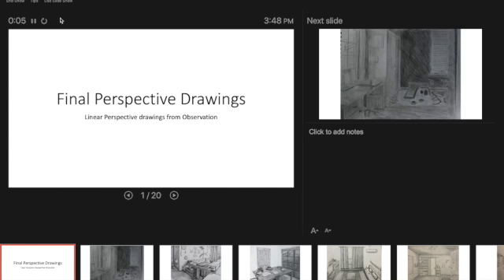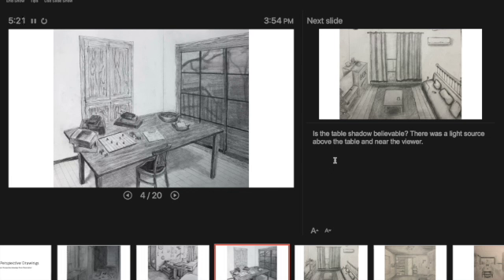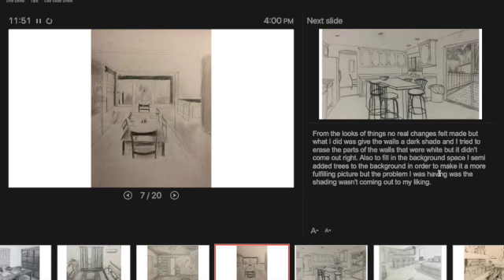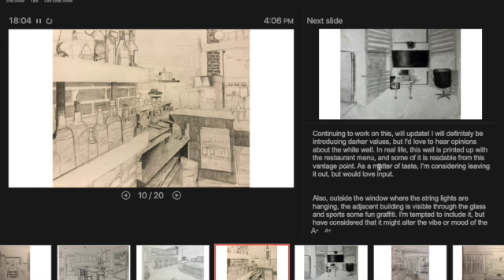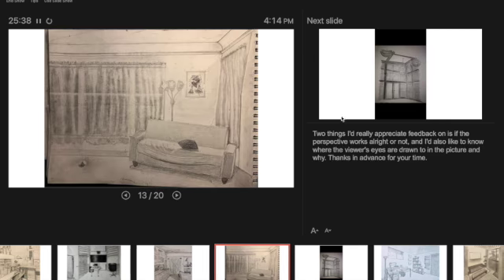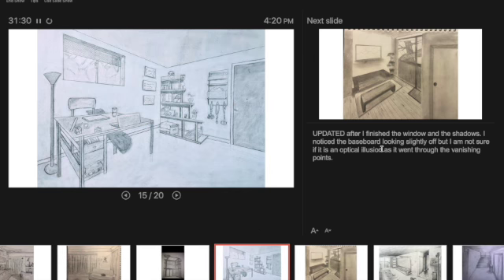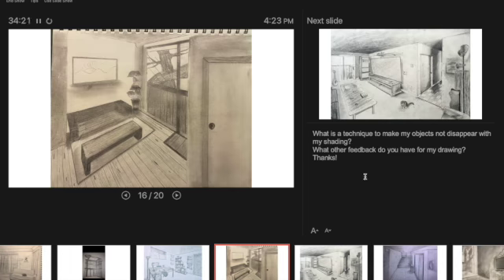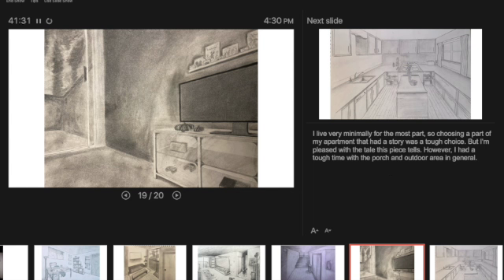Feedback critique on Individual Linear Perspective Drawings from Observation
For the students of ART 111 at NSC